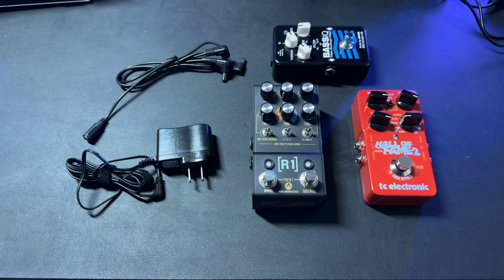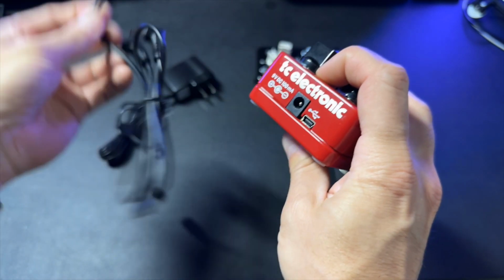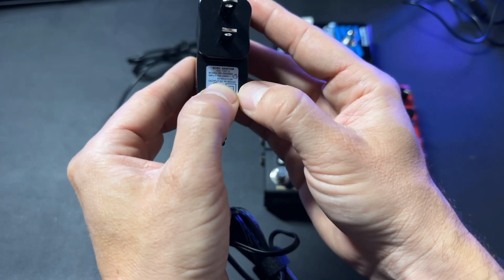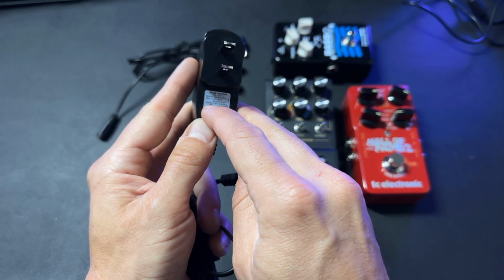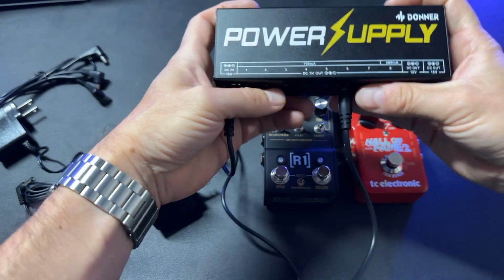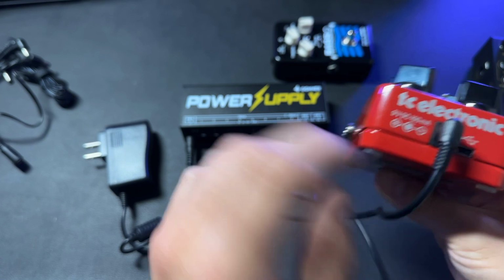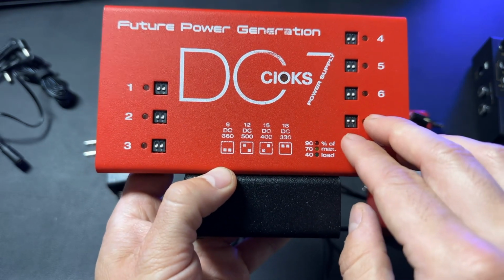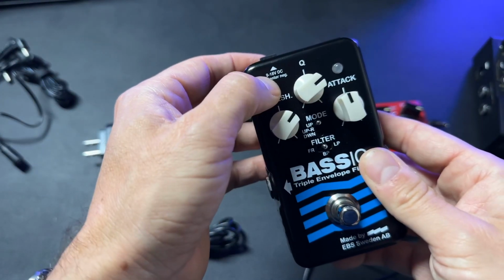HOW TO: Power Pedals, Daisy Chain, Use Power Bricks, High End Power Supplies (Effect Pedal Rant!)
How to power effect pedals properly, daisy chain, power bricks, high end power supplies.

[UPDATE 1/31/25: Donner power supply is NOT isolated]

0:00 What you'll learn..
1:23 My beginner expierince
2:05 Alien Symbol
4:17 Voltage & Milliamps
5:35 Daisy Chaining
6:38 Milliamps
9:58 Find your Milliamps
12:36 Power Bricks
17:10 High End Power Sources
21:54 Pedals w/ multiple Voltages
23:19 Thank you!

Cioks Power Supply
Donner Power Supply